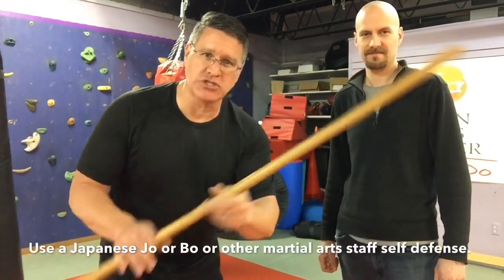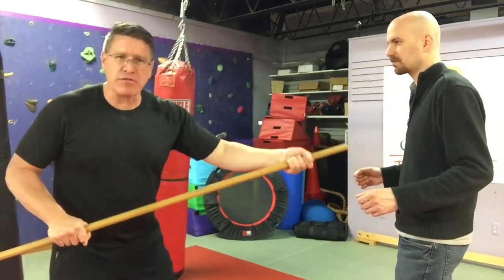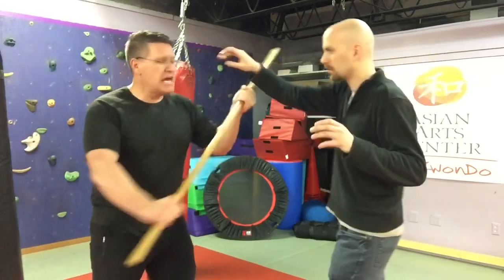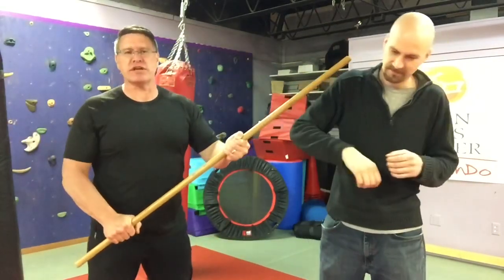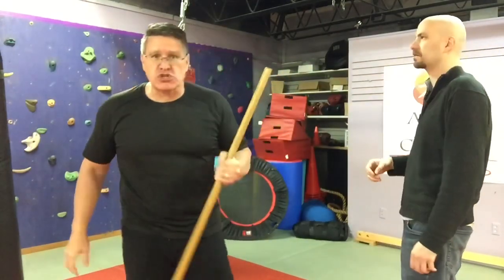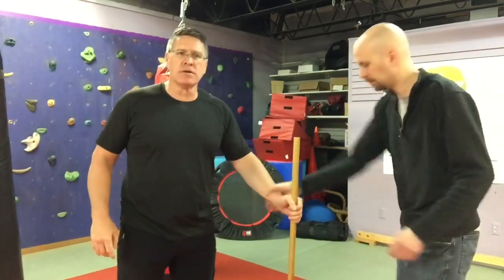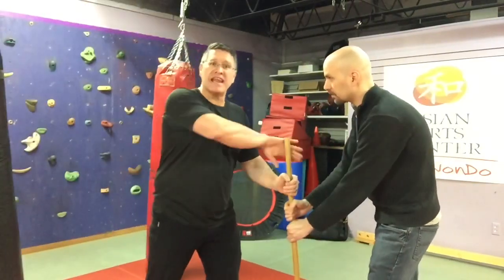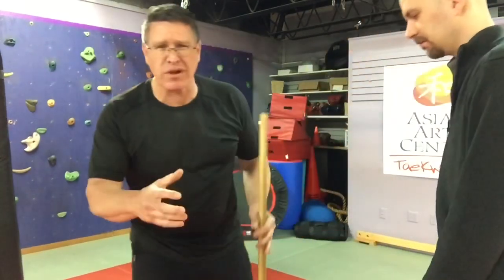HOW TO USE YOUR WALKING STICK FOR SELF DEFENSE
In this video, you will learn how to use a walking stick or Japanese Jo or Bo or any other martial arts staff or even a cane for self defense with simple strikes and defensive moves. For self defense only